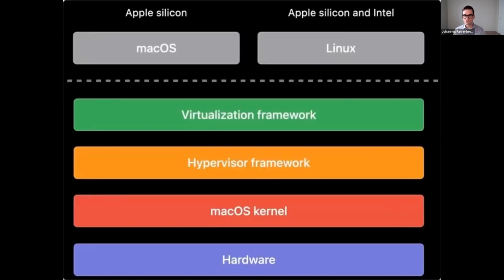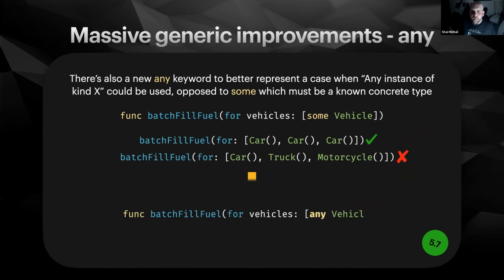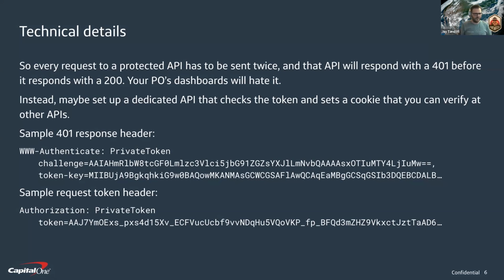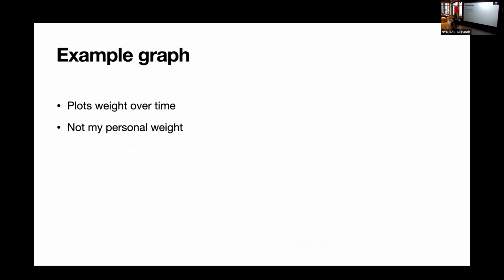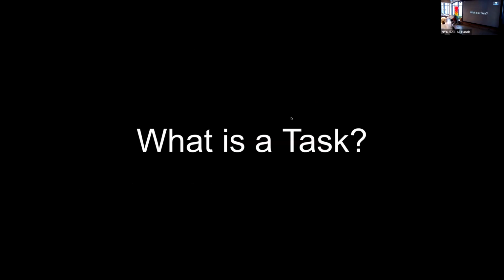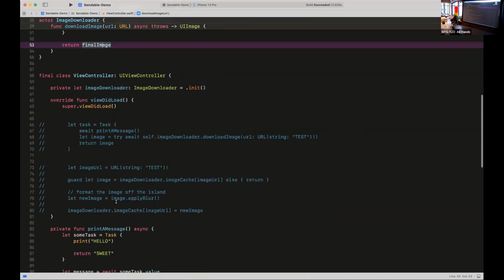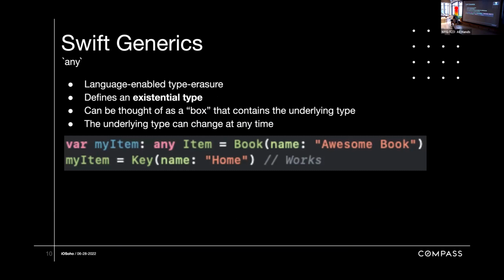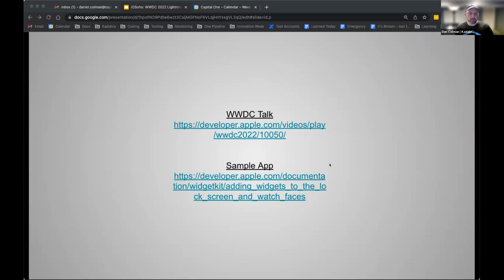iOSoho/DC iOS: WWDC 2022 Lightning Talks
iOSoho hosted Lightning Talks at the OkCupid offices in New York City, based on topics from WWDC 2022.

0:00 Virtualization.framework for Fun and Profit
by Johannes Fahrenkrug
Apple's new-ish Virtualization.framework is like having the convenience and power of commercial software like VMWare Fusion or Parallels Desktop, but instead of using a GUI to configure your VM, you use Swift. This is a quick intro and demo that shows you how to get started and how to use Virtualization.framework to run Ventura inside of a VM or your Apple Silicon Mac.

6:43 Swift 5.7 in 5-ish minutes
by Shai Mishali
A lightning round of all the big changes Apple has introduced to Swift 5.7

14:43 Intro to Private Access Tokens
by Jay Tamboli
Private Access Tokens are one of the most interesting, overlooked things at this year's WWDC. I'll explain what they're useful for and give an introduction into how to use them.

22:42 AnyThing is possible with AnyLayout
by Ariel Steinlauf
A brief introduction to the new powerful Layout API in SwiftUI!

30:17 Swift Charts / Swift Regex
by David Rynn
The new Swift Charts framework allows you to easily create charts and graphs for your data visualization that would otherwise take a mountain of code. And Swift Regex turns a once write only language into something readable and understandable.

40:18 Just Send it! With Sendable
by Jordan Guggenheim
A high level refresher of Tasks, Actors and the improvements to the Sendable protocol. Learn how to put the compiler to work to make your Async Await code safer and more efficient!

55:57 Generics in Swift 5.7
by Stéphane Copin
Learn how generics in Swift 5.7 have improved and how much more powerful and easy to use they become

1:03:16 Complications and Widgets: Reloaded
by Dan Colman
We’ll take a look at the latest developments with watch complications and widgets in watchOS9 and iOS16 as announced at WWDC2022.